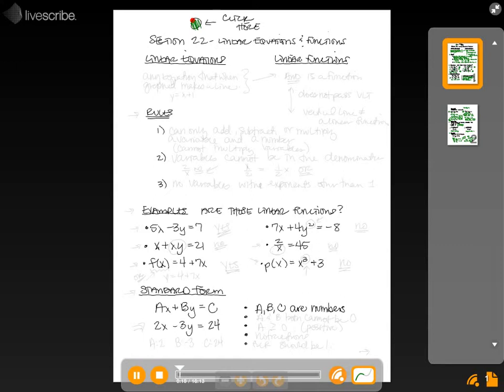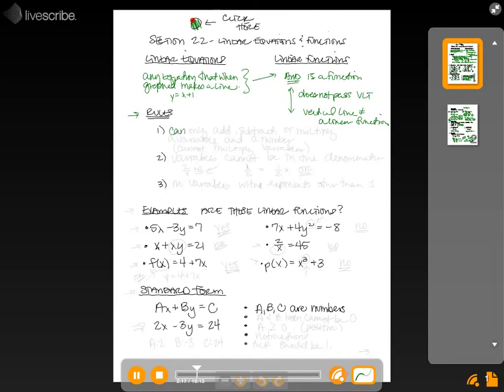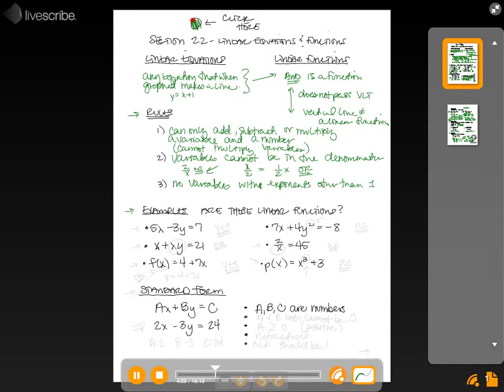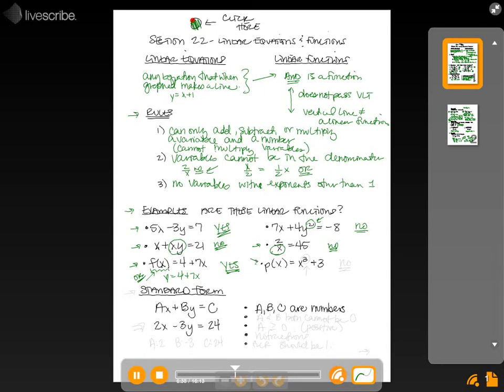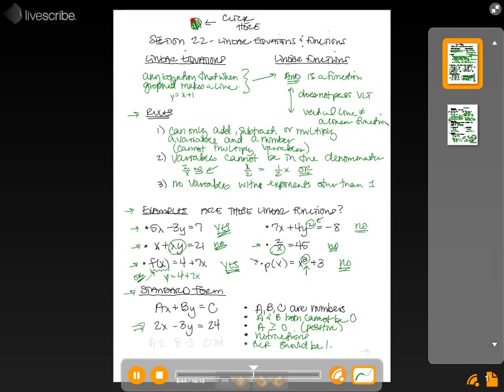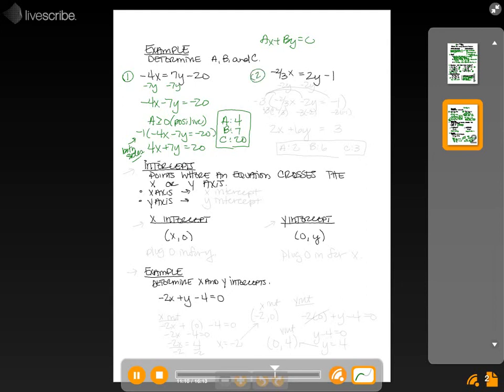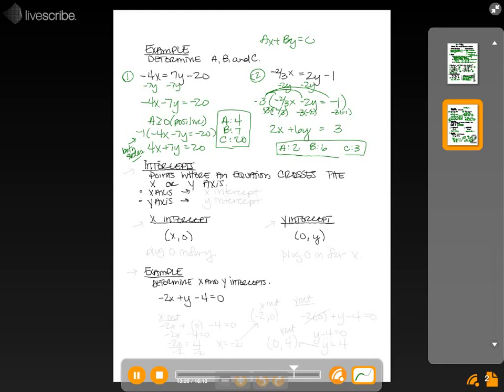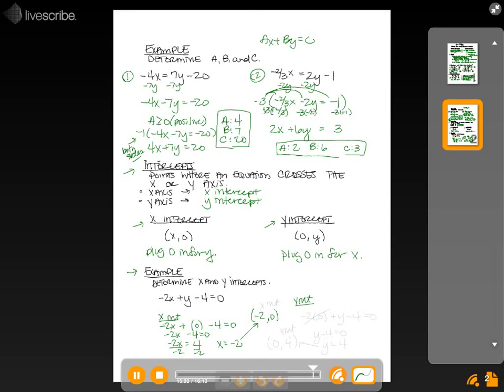Understanding Linear Functions